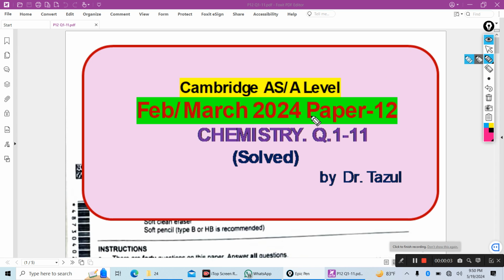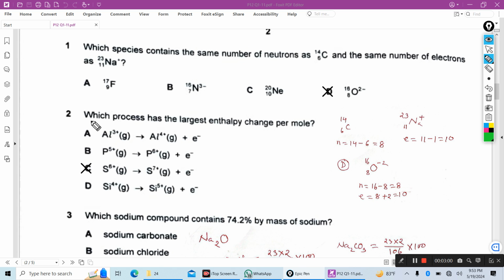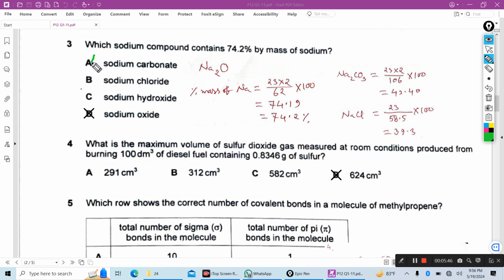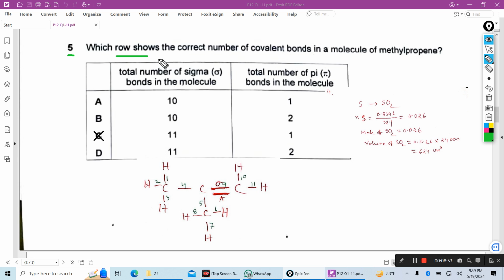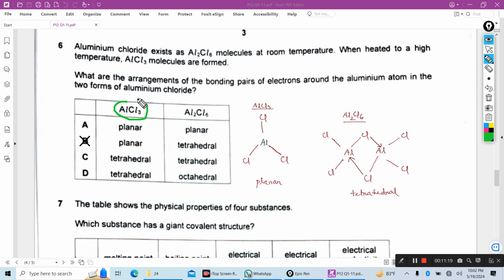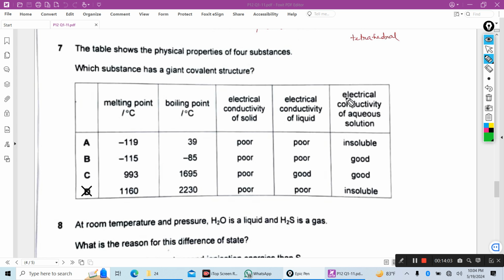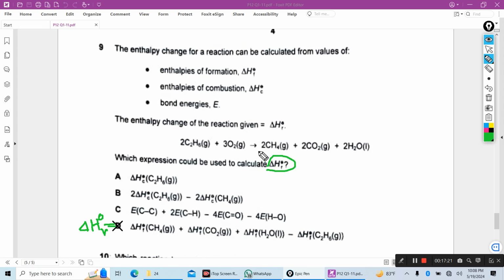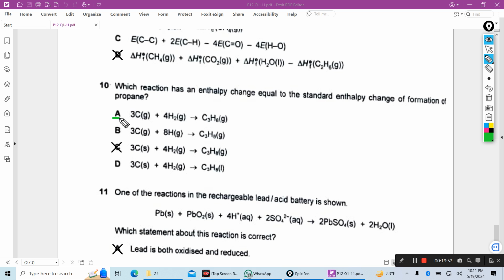A Level Chemistry(9701) Feb - March 2024, Paper -12. Question: 1 - 11(Solved)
Cambridge a level MCQ questions answer.